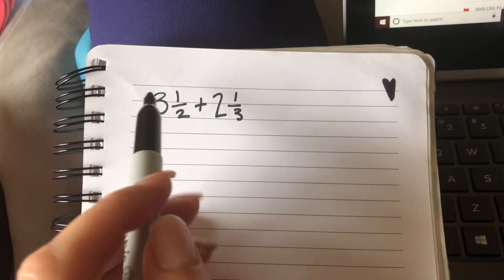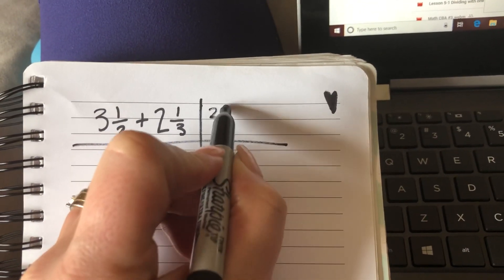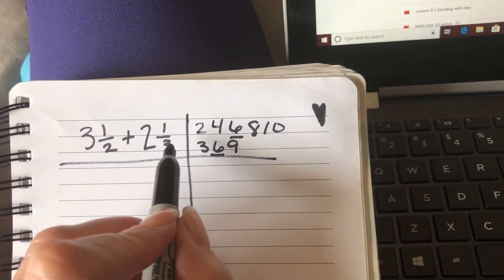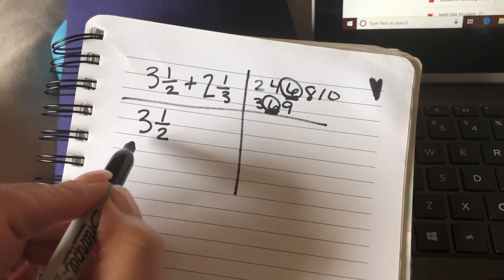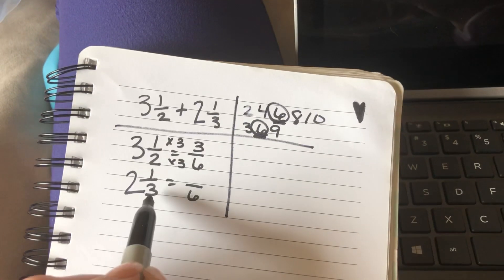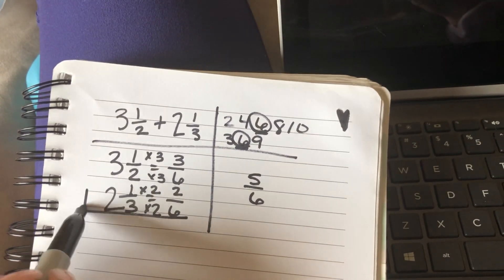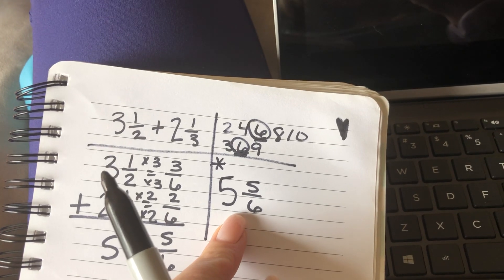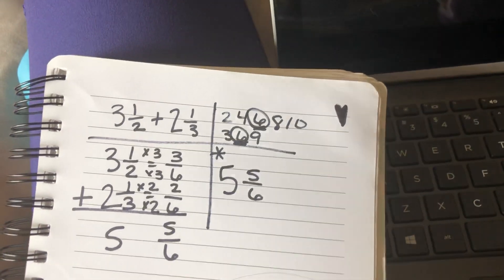Adding mixed Numbers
A quick explanation of how to add mixed numbers